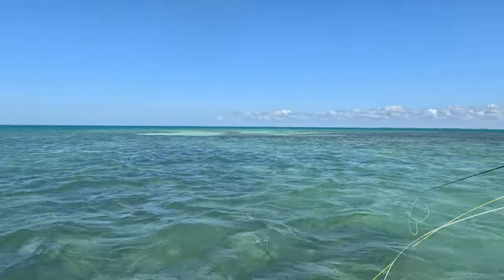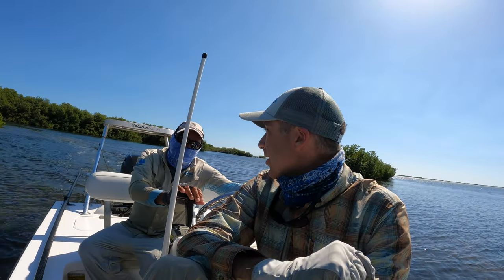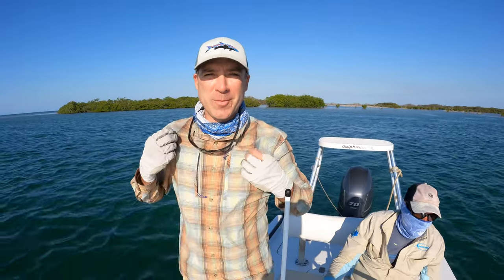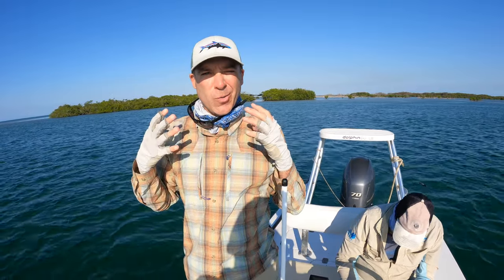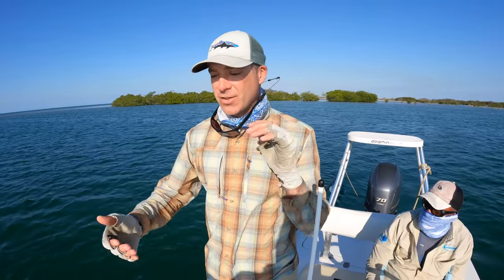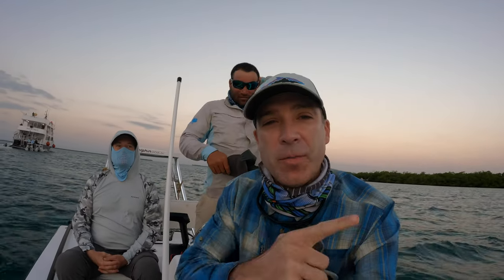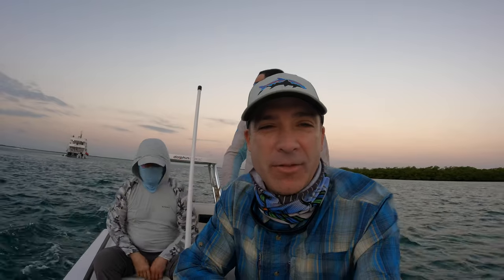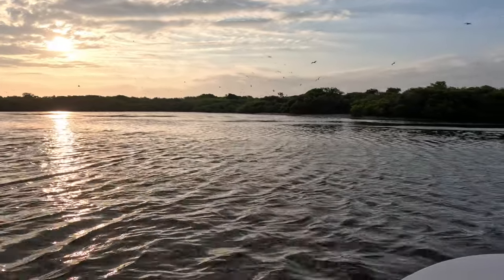Fly Fishing Cuba - 2023 - Jardines De La Reina - Permit & Tarpon - Part 3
YCIM8GLU268SASPT
PICX5VLPDRDFQMU1